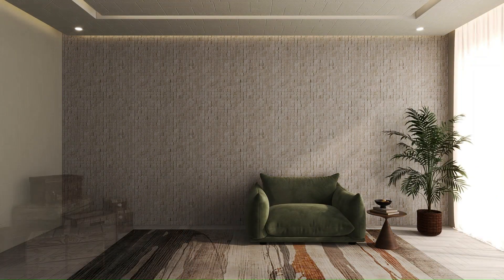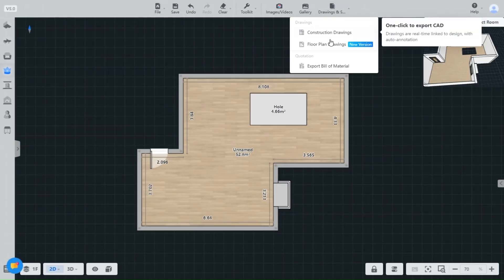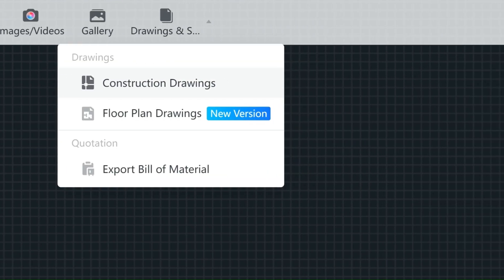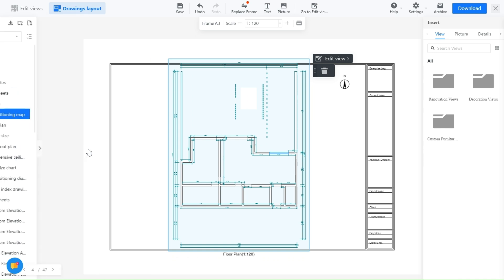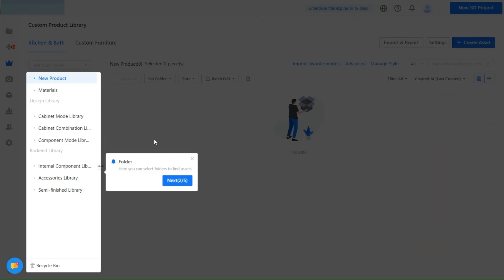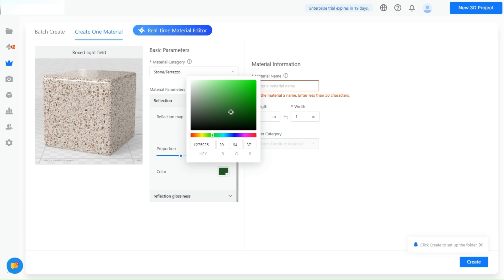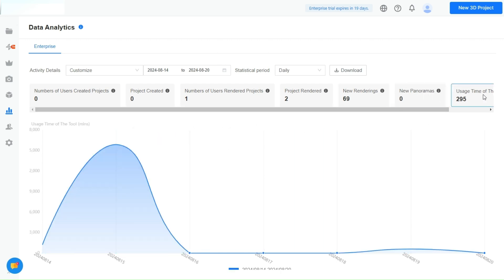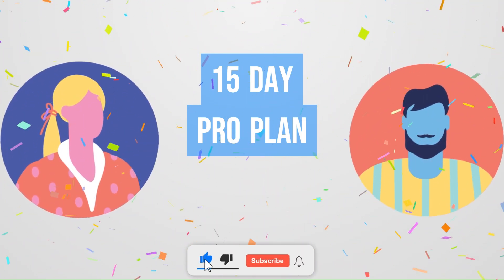Grow Your Design Business with Coohom's Elite Plan: The Ultimate Tool for Success.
Chapters:
0:00 Introducing the features
0:50 Intuitive interface and clean layout
2:04 Collaboration and precision
2:40 Projects sharing and editing
3:10 Construction Drawings
5:48 Upload paving textures to Enterprise catalogue
6:17 Kitchen and bath texture and model upload
8:28 Products studio shooting
9:11 Team Management and analytics
10:38 Summary